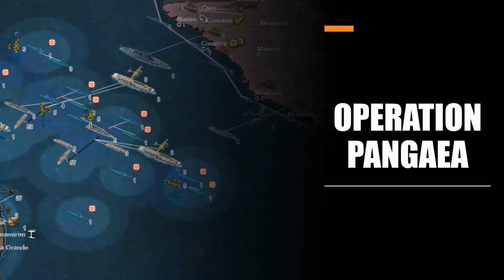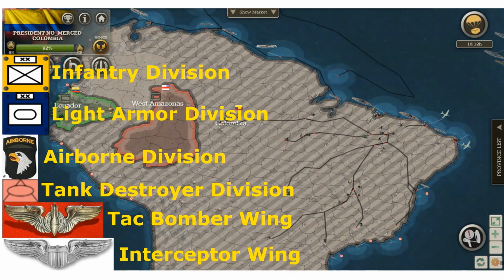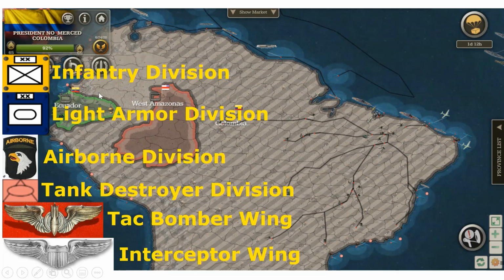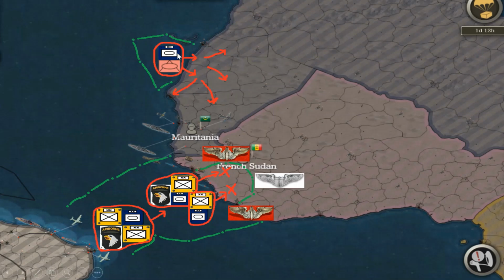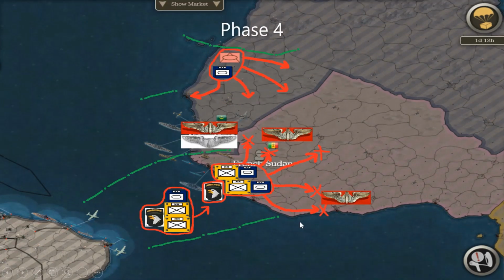Call of War Operation Pangaea Plan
I will present my plan to invade Africa from South America using narration and visualization. I will go over my 5 phases to complete this massive undertaking in this 100 Player Call of War map.
Thank you to the National Archives and Records Administration and the National Film Preservation Foundation for the stock footage used in this video.
Music is from YouTube’s free archives.